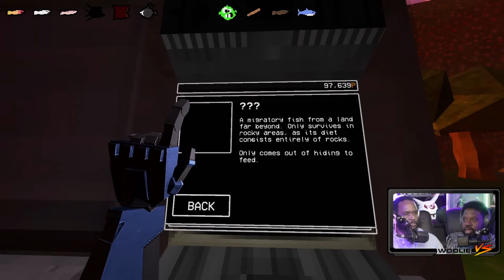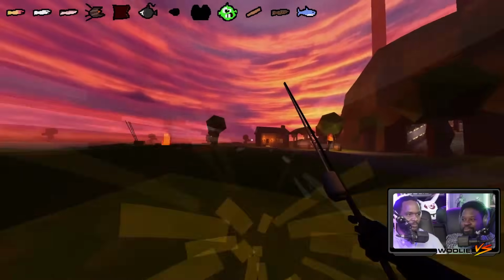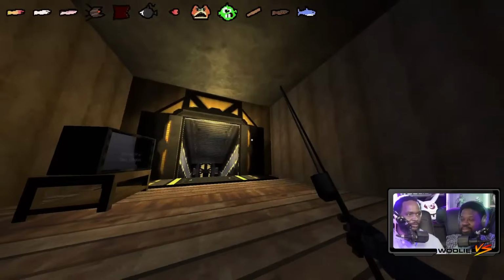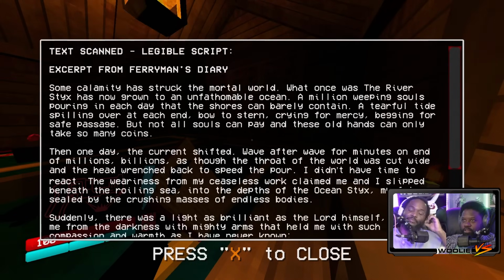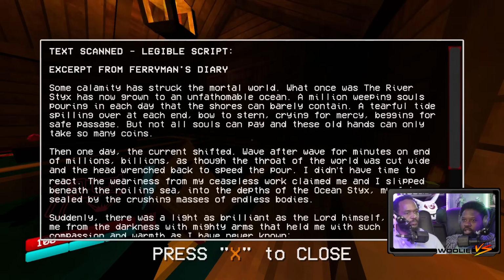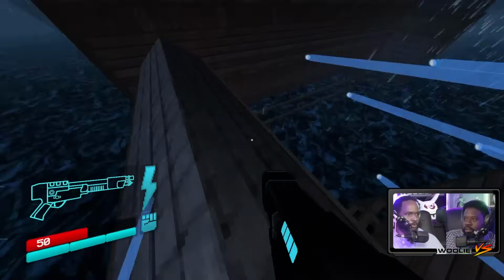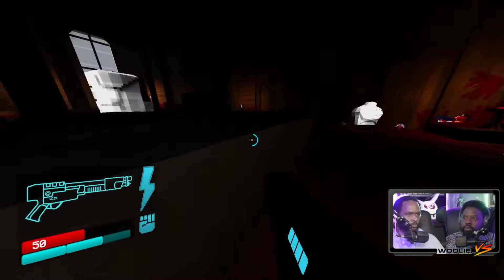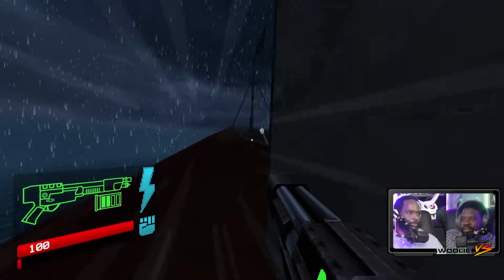WAVES OF THE STARLESS SEA | ULTRAKILL (12)